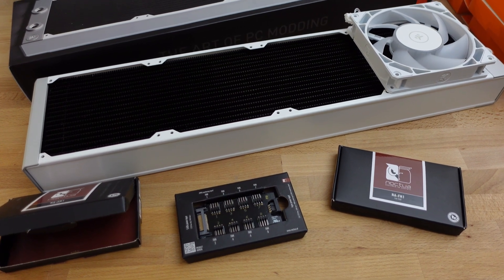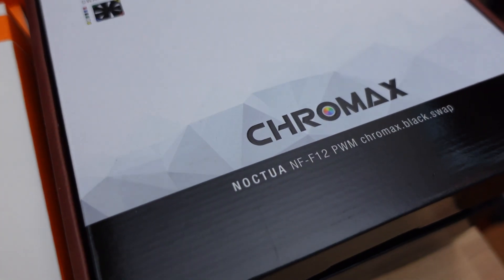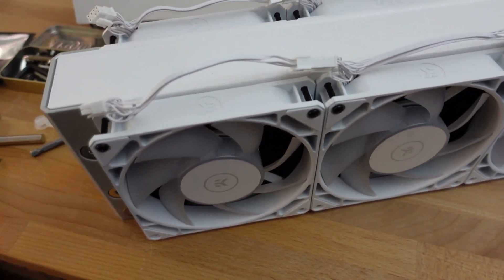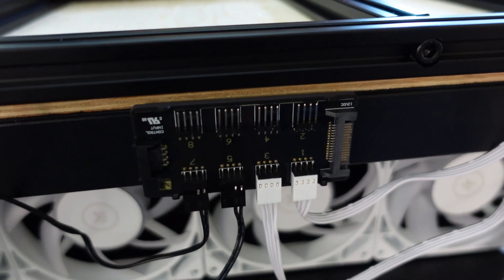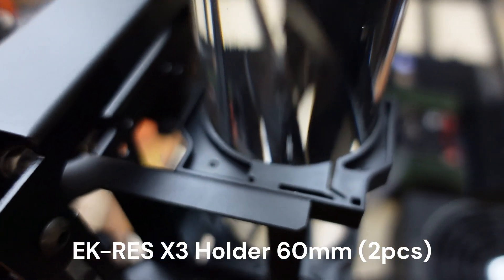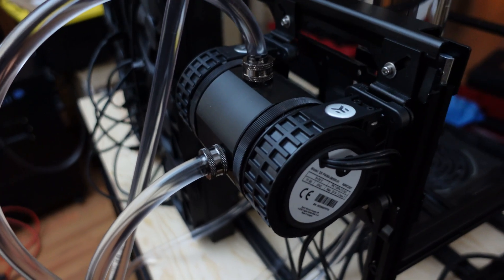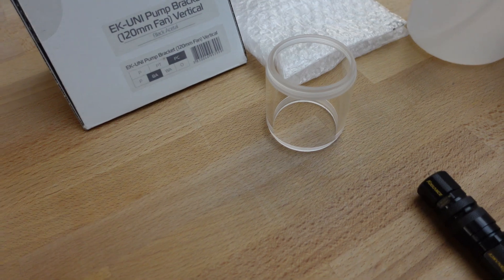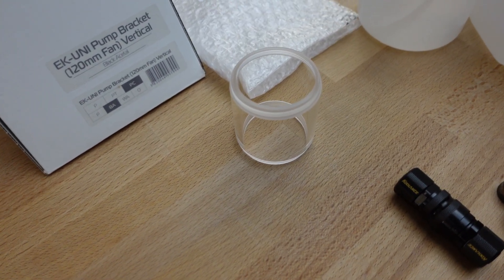No leaks! - EK X560M and PE 480 radiators, Noctua NA-FH1, and EVGA 1000W T2 - Hephaestus Build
I decided to use some radiators I have which are these EK-CoolStream PE 480 Quad radiators with Noctua NF-F12 PWM chromax.black.swap fans. I also have a new EK-Quantum Surface X560M white radiator with a set of EK-Loop 140 mm white fans. I have a hodgepodge of parts for all the plumbing and wiring, so check out the video and look below for the details. Pretty much mostly focusing on making sure my plumbing has no leaks and works before putting power into motherboard, processor, and memory.

Timeline
00:00 - EK-Quantum Surface X560M - White
00:51 - Stack of EK-Loop Fans FPT 140 D-RGB - White
01:91 - EK-CoolStream PE 480 Quad
01:25 - Stack of Noctua NF-F12 PWM chromax.black.swap
01:58 - Noctua NA-FH1 Fan Controllers
02:46 - EK X560M with push and pull fans
03:10 - Mounted EK PE 480 radiators to case
03:20 - Connected Noctua NA-FH1 to radiator fans
03:48 - Slid monster radiator onto shelf and added controller
04:30 - Pump wired and water filled
09:00 - EK 110 tube (64 mm) is too short, so using 400 tube (354 mm)

Koolance QD3 Male Quick Disconnect 10 x 13 mm (3/8in x 1/2in) - Black - Part No. QD3-MS10X13-BK
Koolance QD3 Female Quick Disconnect 10 x 13 mm (3/8in x 1/2in) - Black - Part No. QD3-FS10X13-BK